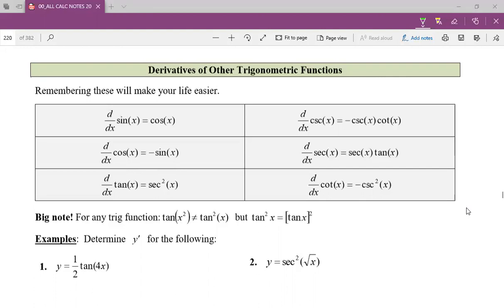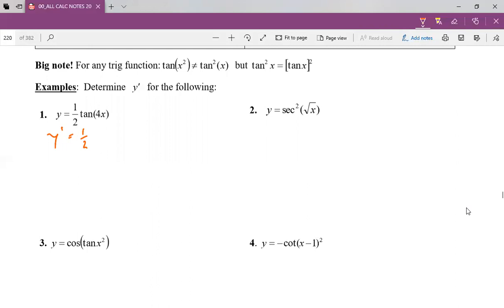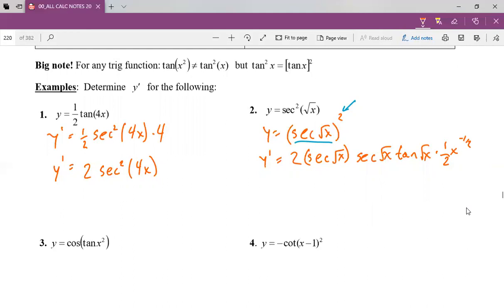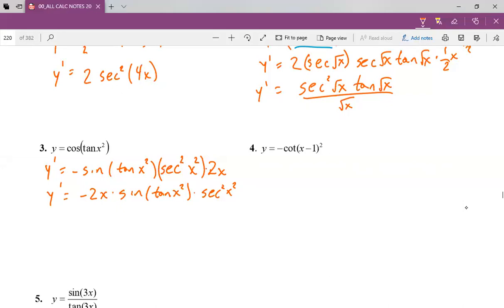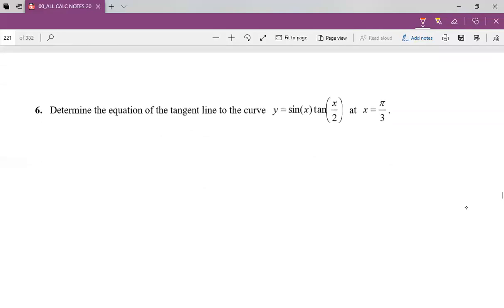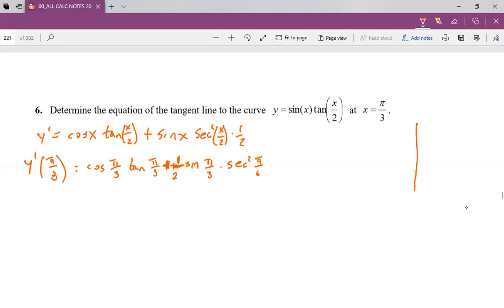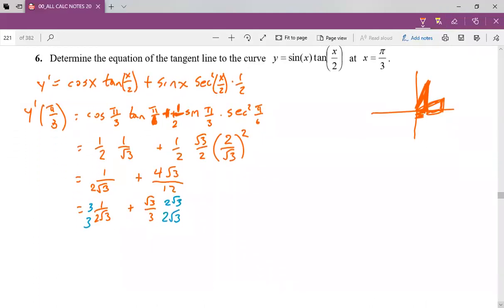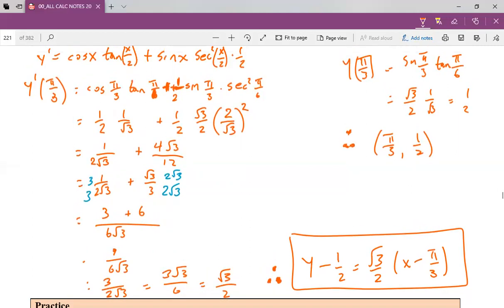Math 31 - 4.3 Derivatives of Other Trigonometric Functions